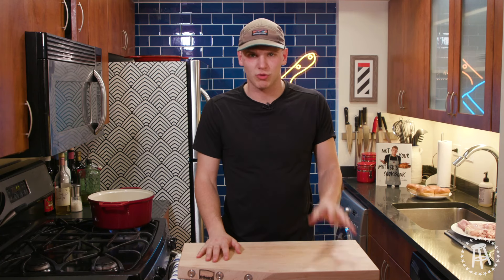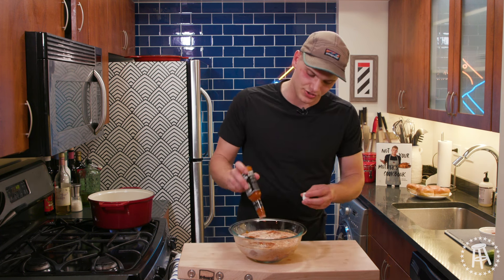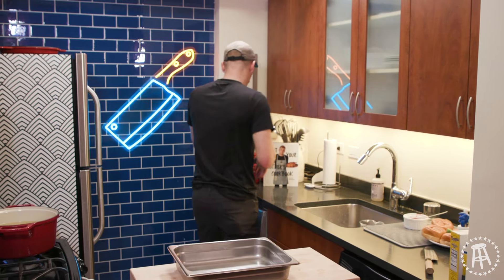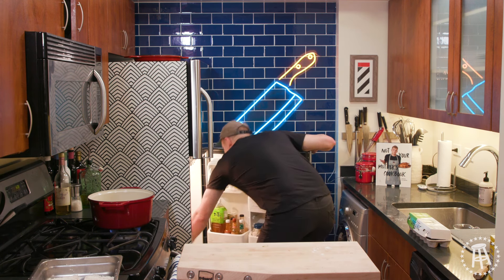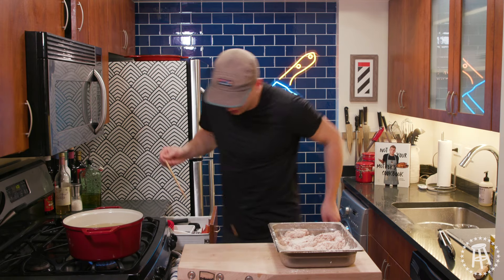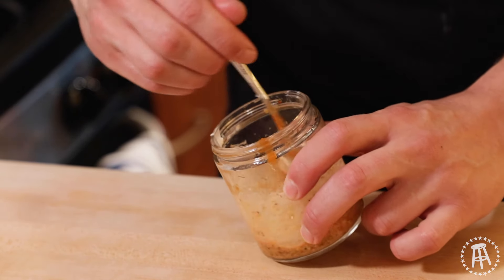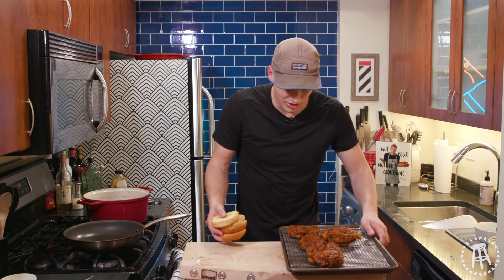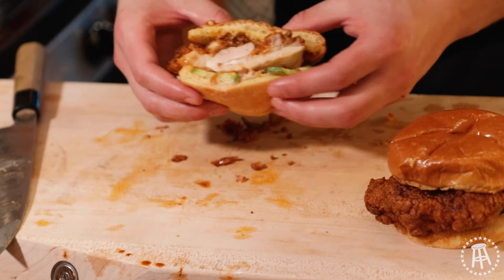Delicious Nashville Hot Chicken Sandwich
RECIPE BELOW

INGREDIENTS
-5 boneless skinless chicken thighs
-2-3 cups of buttermilk
-3 tablespoons hot sauce
-1 egg
-2 cups all-purpose flour
-1 cup corn starch
-6 tablespoons cayenne pepper
-2 tablespoons honey
-1 tablespoon paprika
-2 teaspoons chili powder
-1 teaspoon onion powder
-1 teaspoon garlic powder
-1 teaspoon salt
-1 teaspoon pepper
-Brioche buns

FOR THE PICKLE
-1/2 cucumber, thinly sliced
-1/4 cup rice wine vinegar
-2 tablespoons sugar
-pinch of chili flakes, salt & pepper

-4 tbsp mayonnaise
-2 tbsp wholegrain mustard
-1/2 tbsp hot sauce

METHOD
-Place all spices in a bowl and stir until combined (we will be using this blend 3 different ways. If you run out by the last step just make more)
-In a large mixing bowl add buttermilk and 1 egg (beaten)
-Next stir in about 2-3 tbsp of the spice blend and 3 tbsp of hot sauce
-Submerge your chicken thighs in the buttermilk and set in fridge for up to 12 hr
-While chicken is marinating make your dredge. Combine flour, corn starch, and another 3 Tbsp of your spice blend. Stir until evenly combined.
-Once the chicken has been marinated remove from fridge. Allow any excess buttermilk to drip off then place your chicken thighs in the flour/corn starch mixture. Coat evenly then place chicken BACK into the buttermilk and then back into the four/corn starch to create a DOUBBLE breading.
-Heat veg oil to 375 deg
-Once the oil is hot fry chicken thighs until golden brown (about 5-7 mins)
-While chicken is frying toast buns and make the sauce by combining mayo, mustard & hot sauce
-Once chicken is fried take 1/4 cup of hot fryer oil and add it to the spice blend (about 1/4 cup)
-Add in 2 tbsp of honey and stir until spices are dissolved
-Paint the spicy glaze on top of fried chicken
-Spread sauce on bun, top with pickles and chicken

TO MAKE PICKLE
-Combine vinegar, sugar, salt & chili flake in a bowl and whisk
-Add sliced cucumbers
-Let sit in fridge for at least 30 min